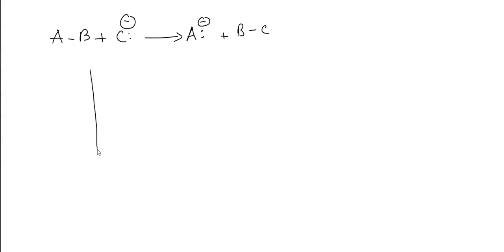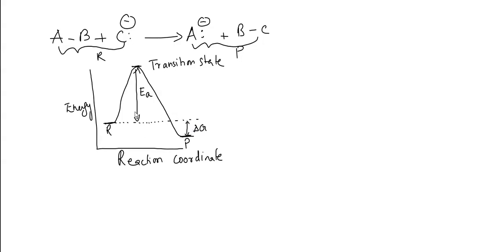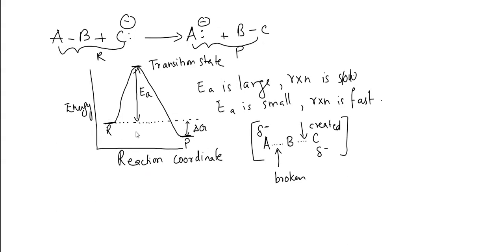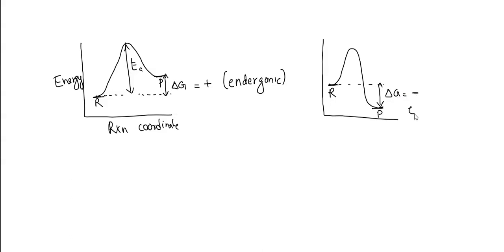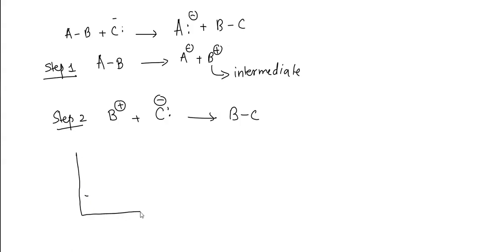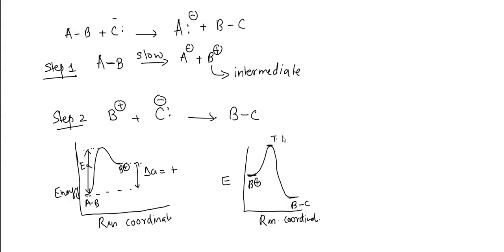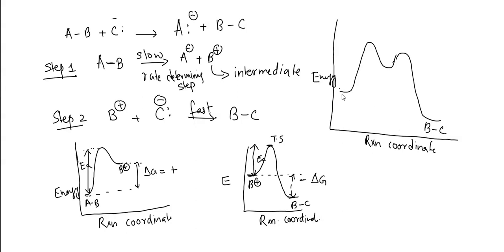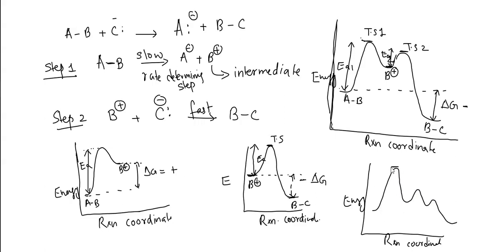Chapter 6 part 2 Energy diagram